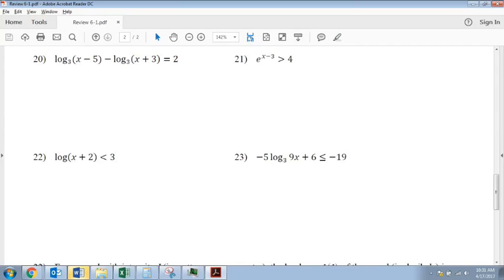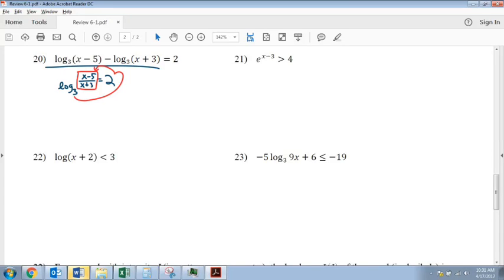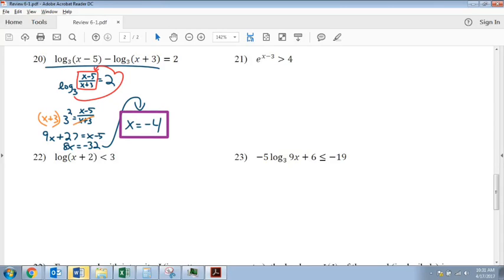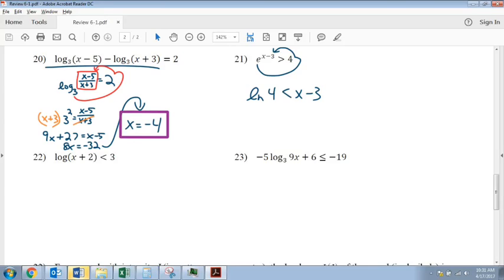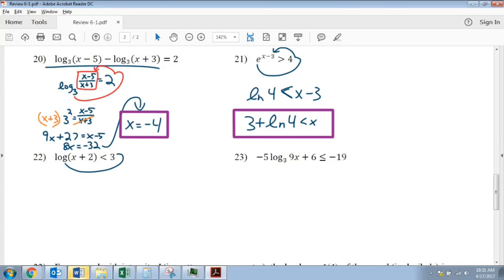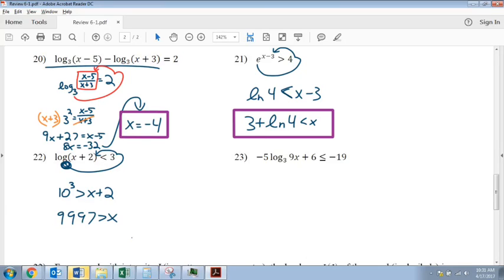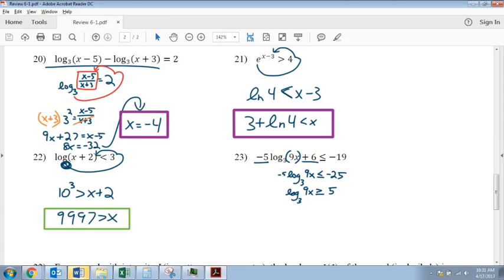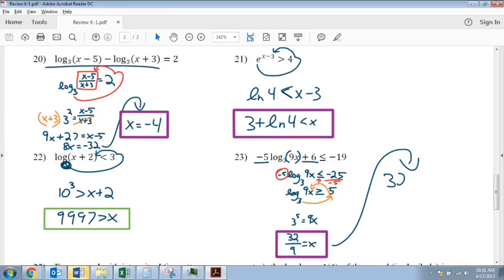Alg2 Review 6-1 #20-23